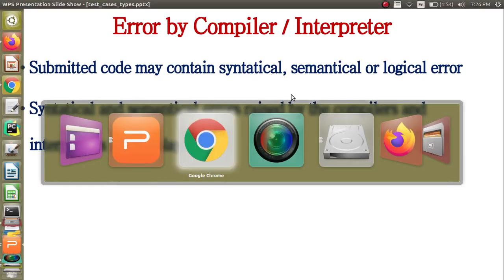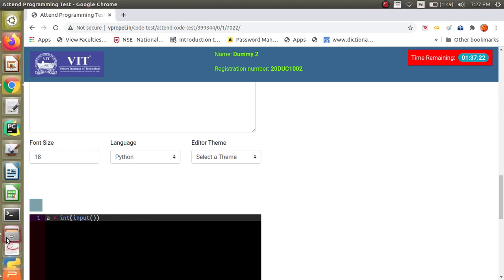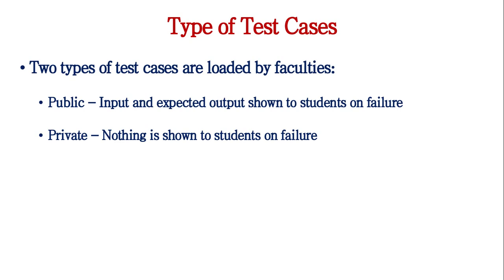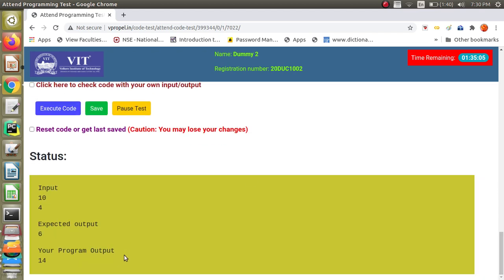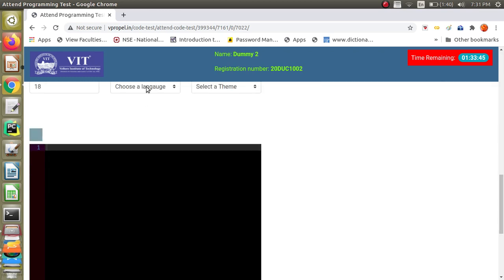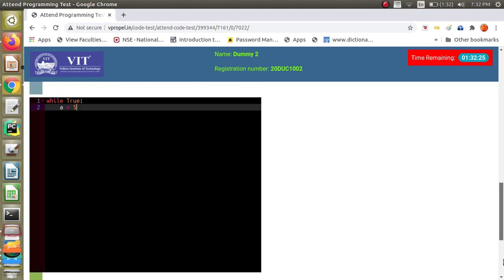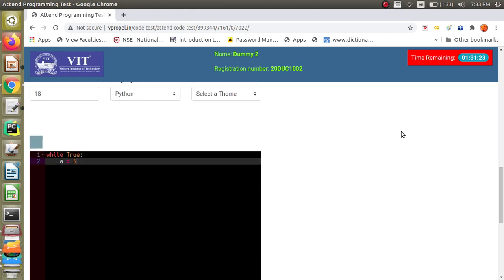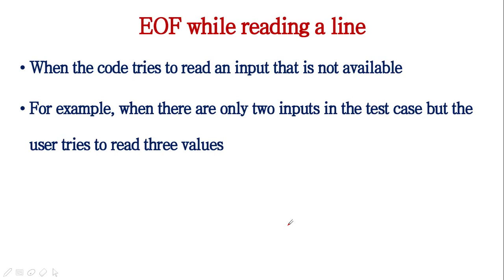4 Type of test cases and responses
This video talks about the type of test cases given for a problem in VPROPEL and the responses that you may get